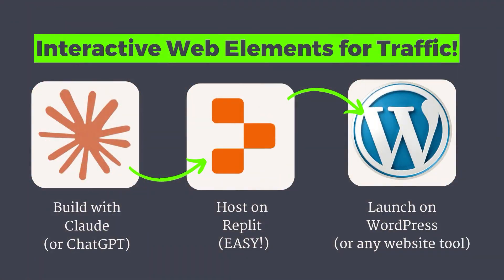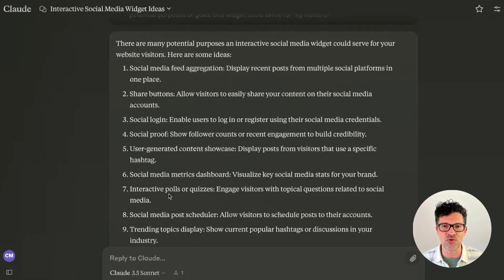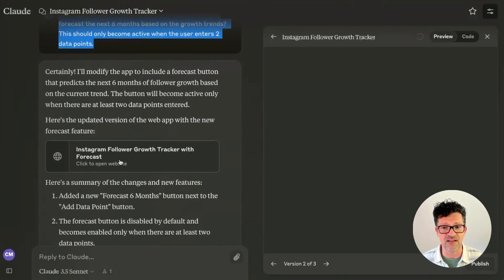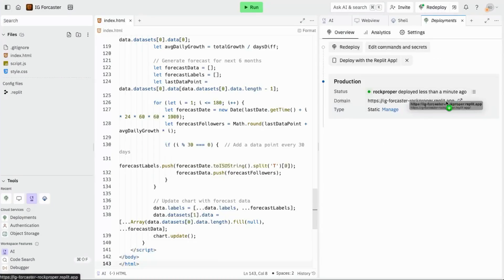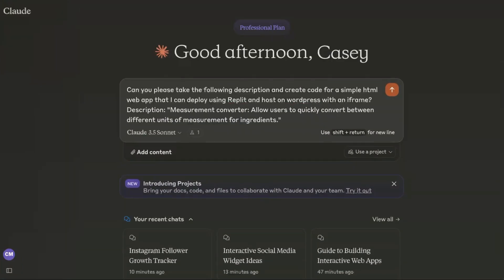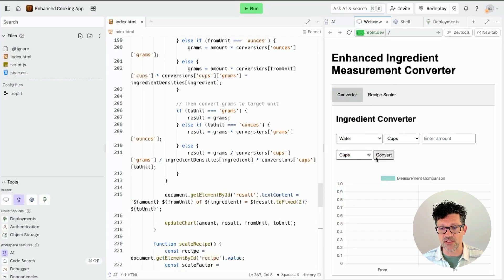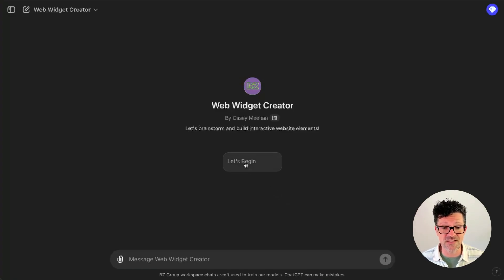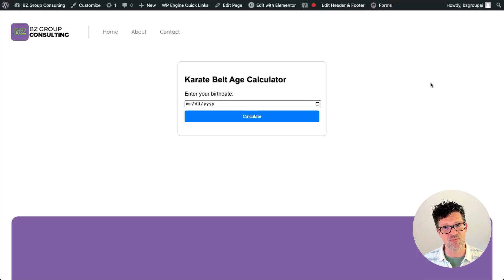Build Interactive Web Pages to Drive Traffic & Leads (Full Guide)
Learn how to create custom web apps and interactive content without advanced coding skills.

Weekly Live Discussion: Get Your Interactive Content Questions Answered! 👇🏽

In this video on creating interactive and dynamic content, you'll discover:
✅ AI-powered brainstorming for interactive content ideas
✅ Step-by-step guide to creating dynamic widgets with Claude and ChatGPT
✅ Easy deployment of interactive elements on Replit and WordPress
✅ SEO optimization for your dynamic content
✅ Strategies for sharing and monetizing your interactive content

Perfect for anyone looking to elevate their online presence with interactive experiences that drive engagement, quality traffic, and leads.

🔑 Key Interactive Content Topics:
00:00 - Introduction to AI-Powered Interactive Content
01:26 - Brainstorming Dynamic Content Ideas with AI
01:58 - Creating Interactive Web Apps with Claude
03:37 - Deploying Dynamic Content on Replit and WordPress
05:45 - Enhancing and Optimizing Your Interactive Elements
07:43 - Sharing and Improving Your Dynamic Content
08:07 - CustomGPT for Automating Web App Creation
09:26 - 50 more prompts for Interactive Content Creation
10:11 - Wrapping Up